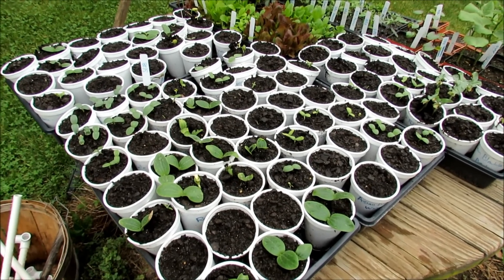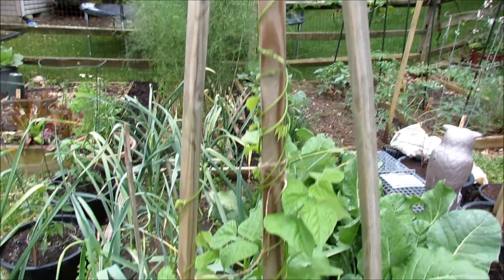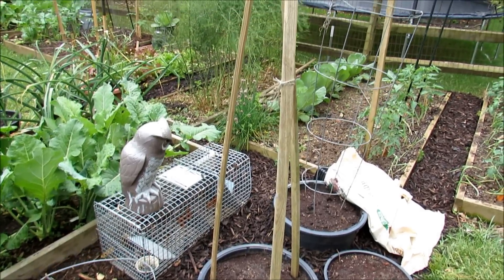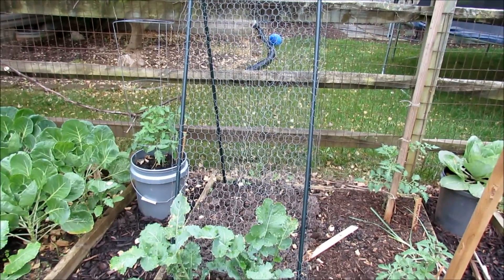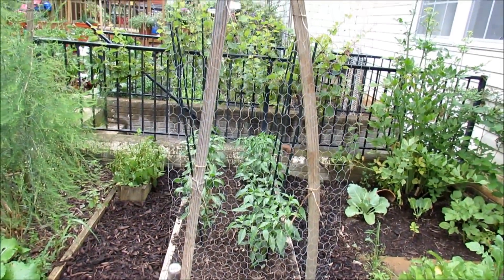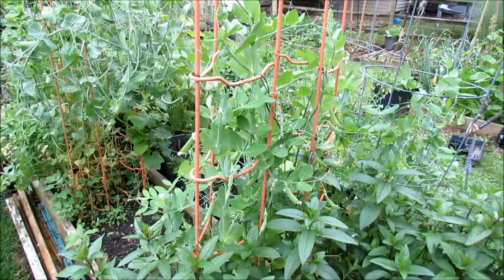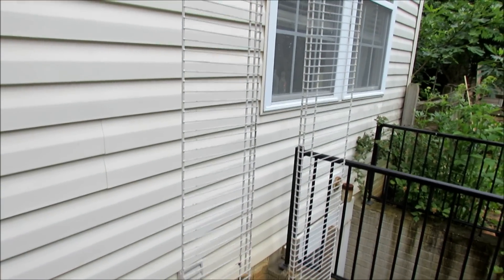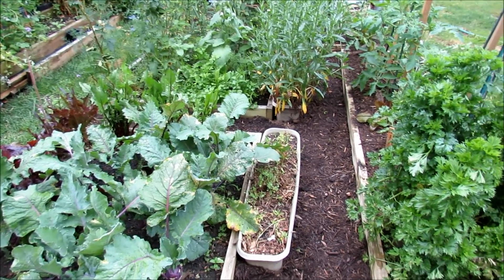Trellising Options for Cucumbers, Beans, Zucchini, Squash & Melons: Grow Vertically & Save Space!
I show you all the trellising options I use in my garden that are set up for this year. I also cut in some of last year's videos so you can see growth on them. Growing vertically saves you space and it helps you manage pests and diseases.